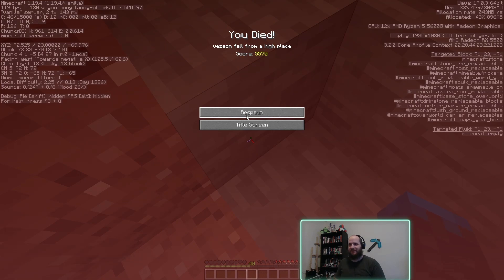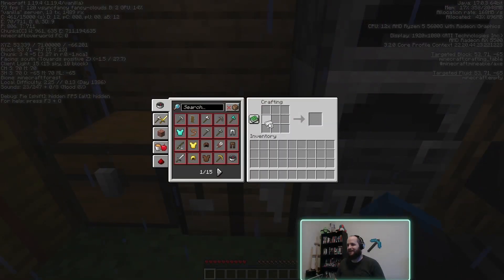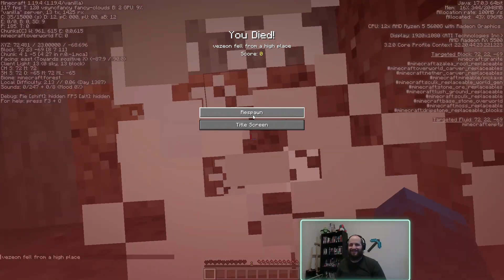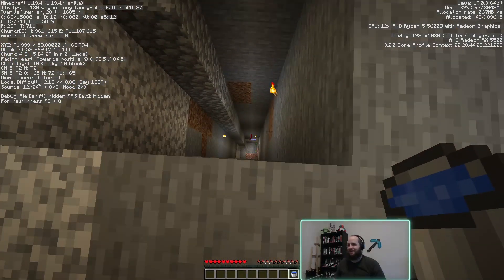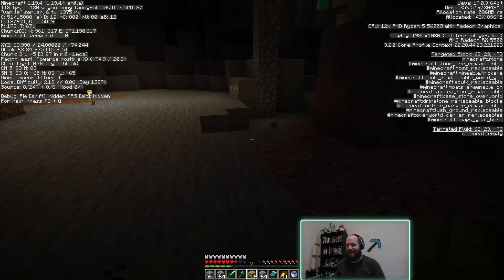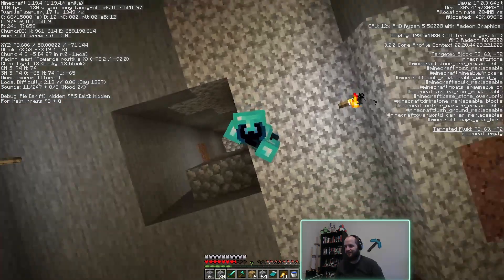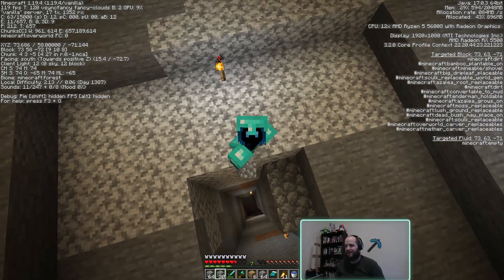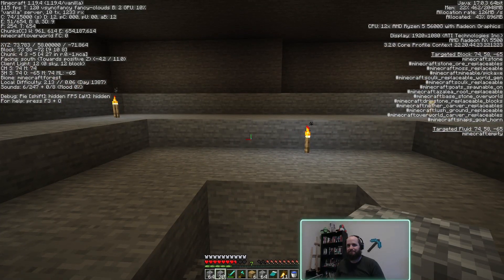Struggling to Dig a Pit Shaft (ROF Behind the Scenes)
Episode 2 of Realm O' Friends is in the work but let's just say there have been a couple of hang ups. This quick teaser for ep. 2 highlights some of my struggles behind the scenes.